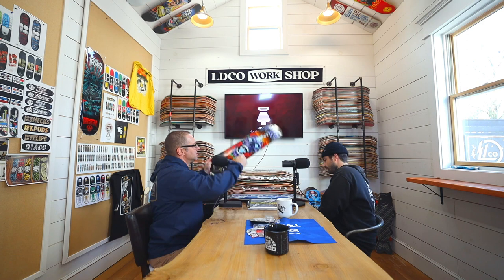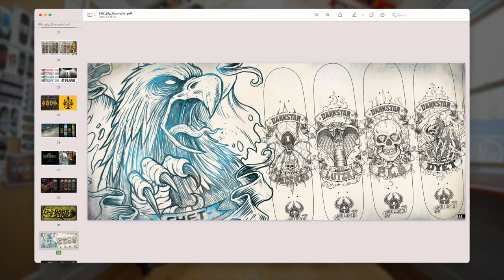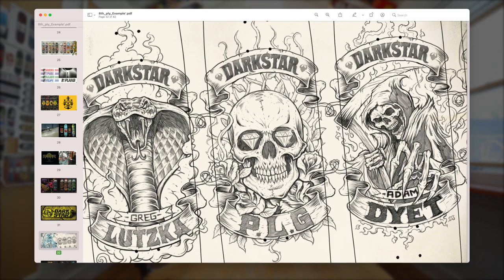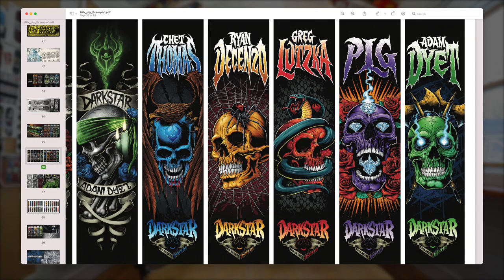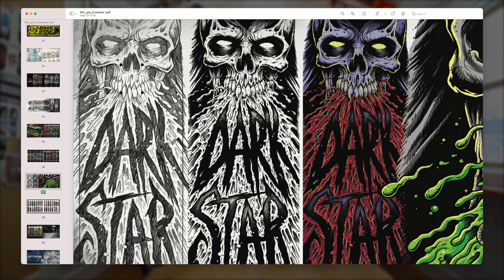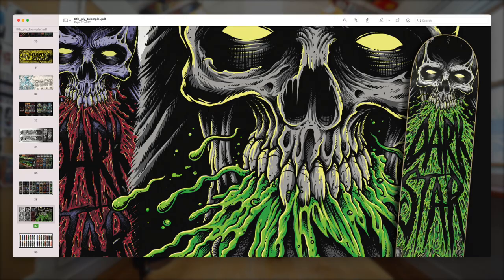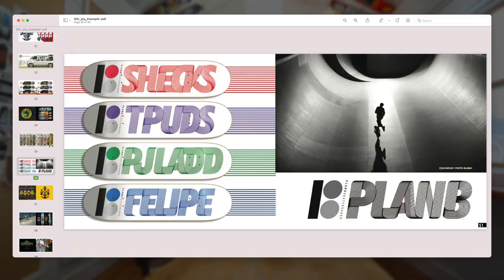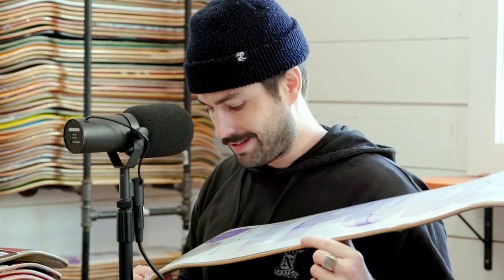Lincoln Cuts - Our process designing skateboard graphics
In this cut from Lincoln Design Co's Deep Dive into Skateboard Graphics, we discuss our process for designing skate graphics, both for illustrations and graphic design styles.

Visit the Lincoln Design Co shop!

Follow Lincoln Design Co. on Instagram